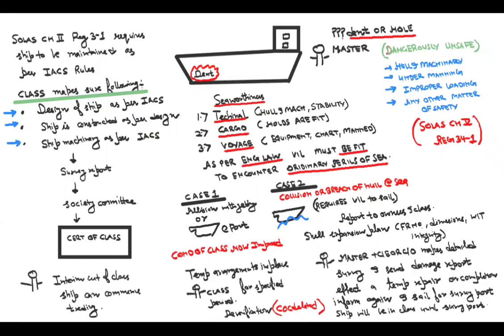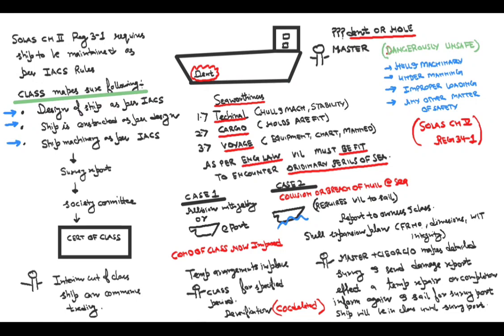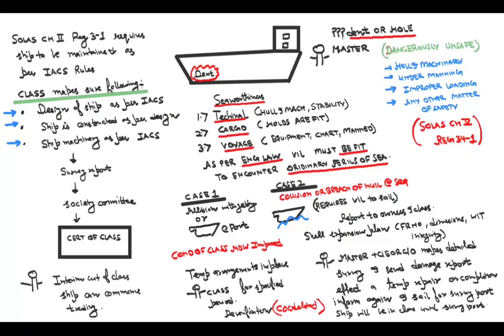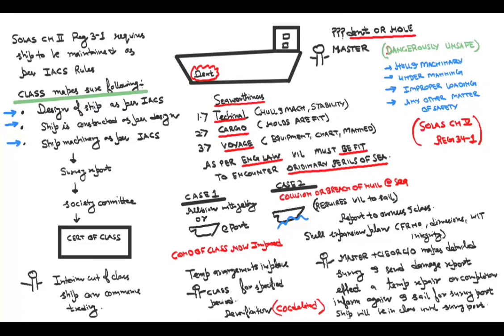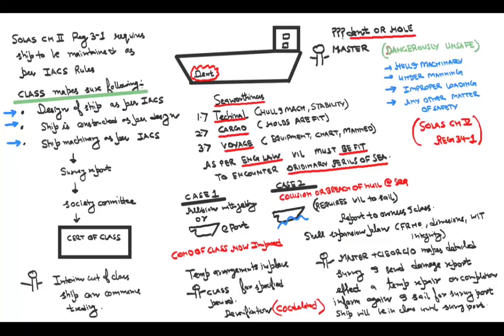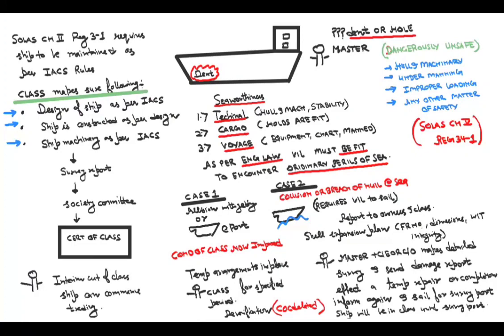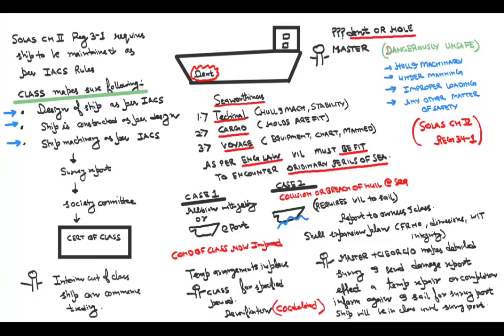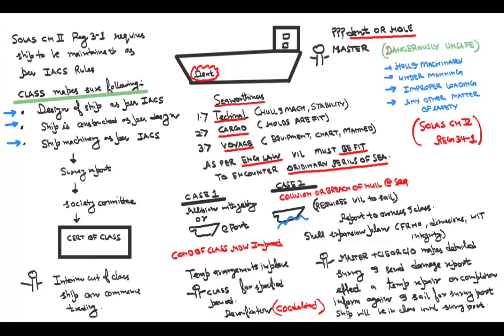Action by master on breach of Hull or Dent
MCA orals classes

Mariner Coaching Academy

Book for oral prep classes